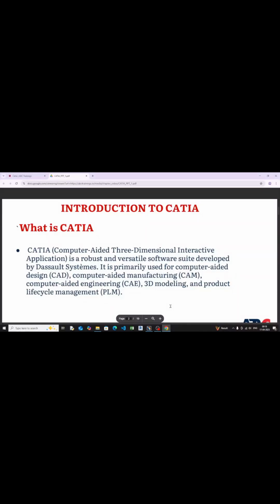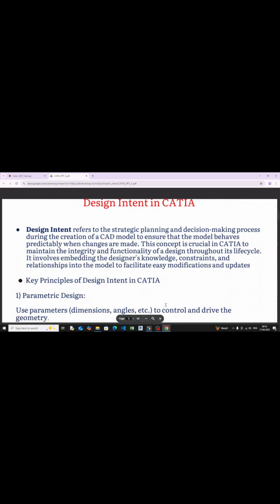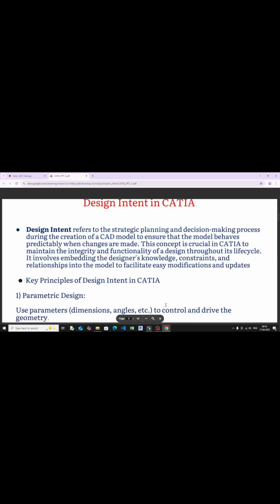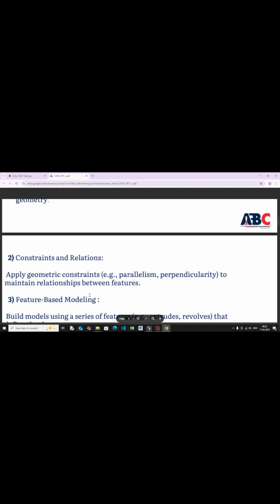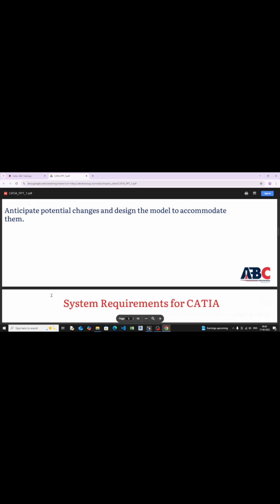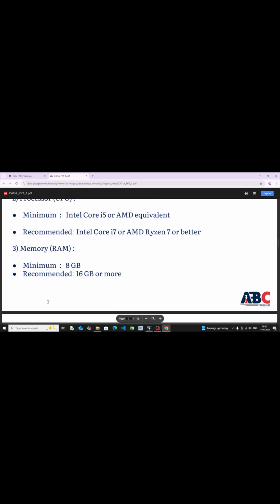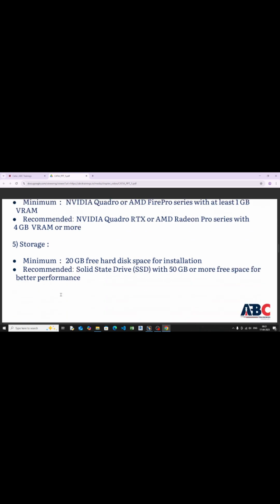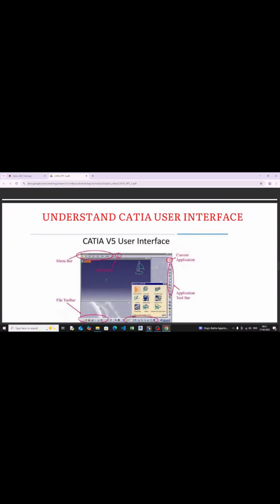CATIA BASICS FOR BEGINNERS - EPISODE 1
CATIA (Computer-Aided Three-dimensional Interactive Application) is a leading multi-platform CAD/CAM/CAE software developed by Dassault Systèmes. It is widely used in aerospace, automotive, industrial machinery, and product design for creating precise 3D models, assemblies, and simulations.

This course is perfect for:

Mechanical, automobile, aerospace, and production engineering students

Professionals in design and manufacturing domains

Anyone looking to build a career in 3D modeling and product design

Diploma holders and ITI students in mechanical-related trades

Career Opportunities After This Course:
Mastering CATIA opens up opportunities such as:

CAD Design Engineer

Tool Design Engineer

CAE Analyst

Automotive/Aerospace Design Specialist

Companies across the globe seek CATIA-skilled professionals for high-precision design projects. If you’re aiming to build a strong career in mechanical or automotive design, this is the course for you!